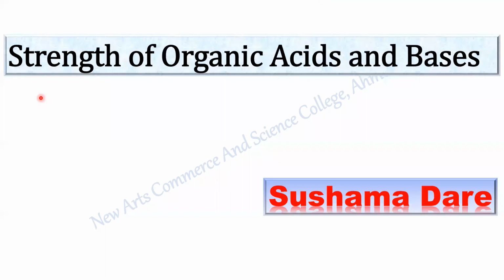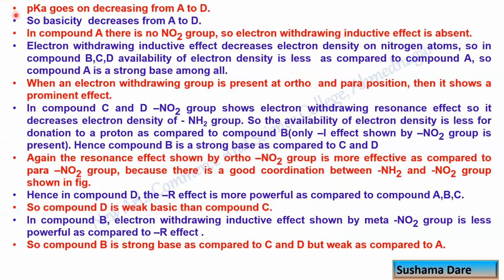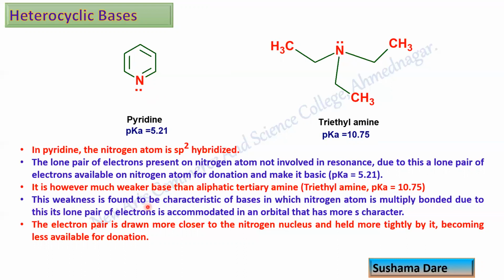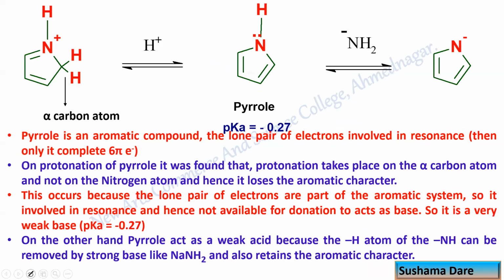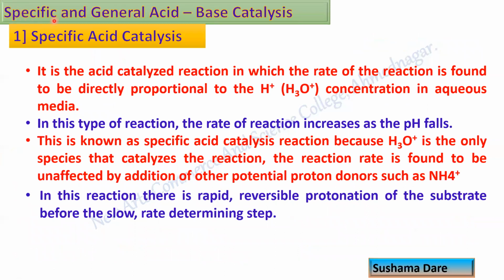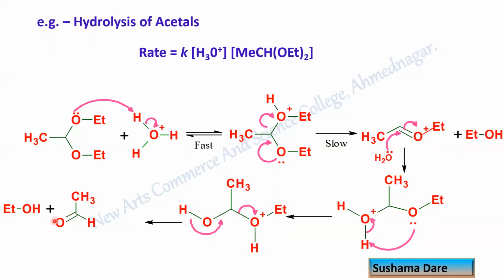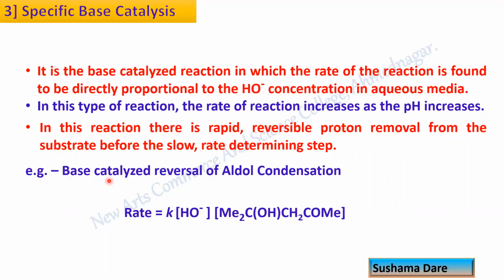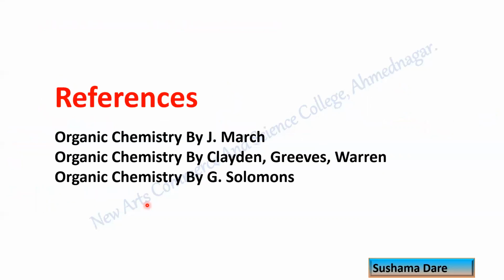Strength of Organic Acids and Bases Part 9